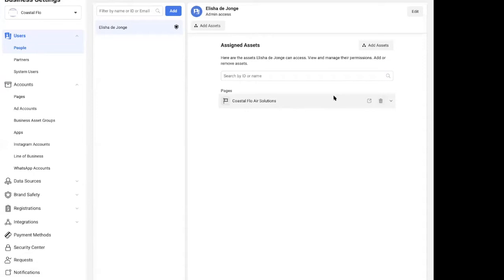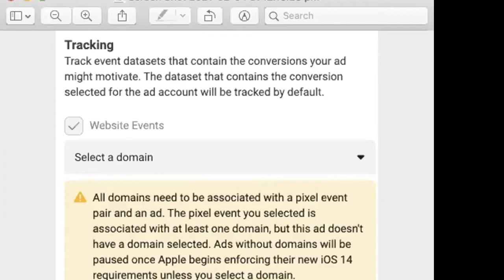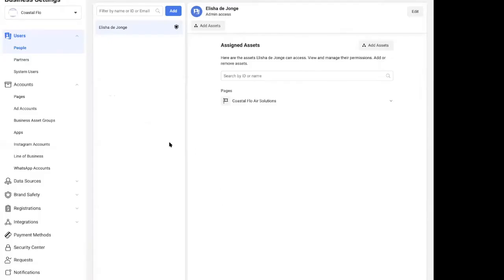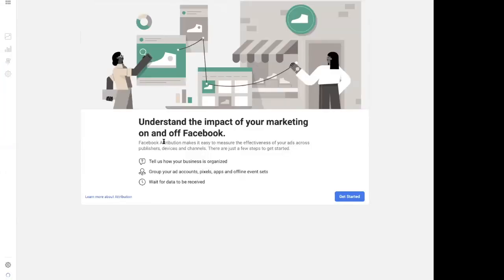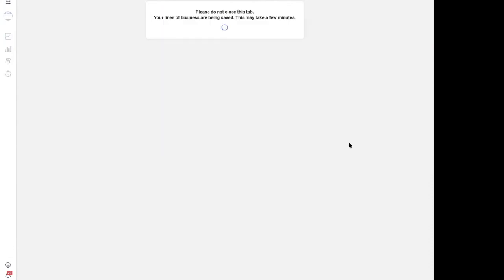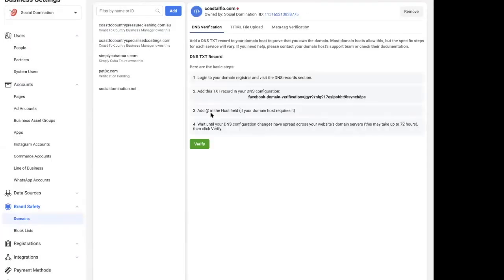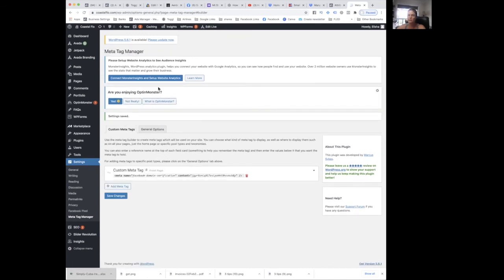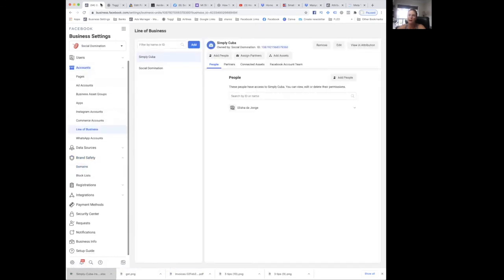How To Set Up a Line of Business in Facebook Manager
Lines of business group together your ad accounts and assets such as apps, pixel and offline event sets.
You can then measure and understand the impact of your campaigns  across your ad accounts.
Use Facebook Attribution to track performance and create custom reports for a specific line of business.

With all the new IOS 14 updates this is highly suggested to do.

Follow us at:
@webdominaton - Instagram